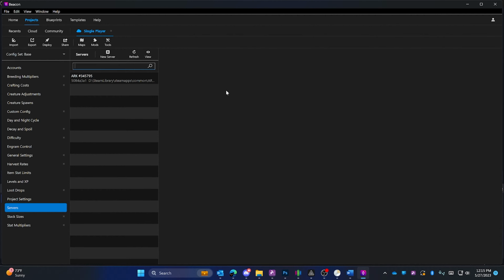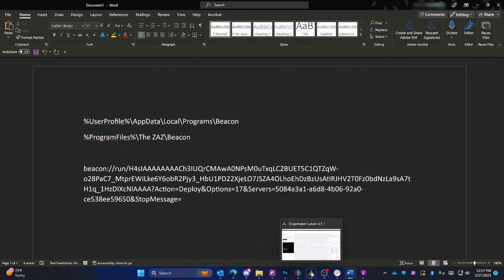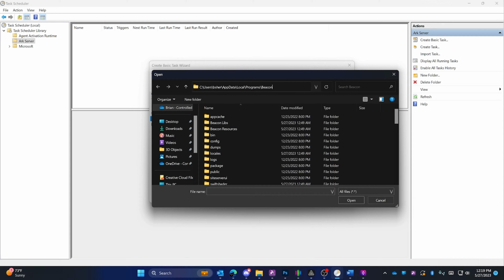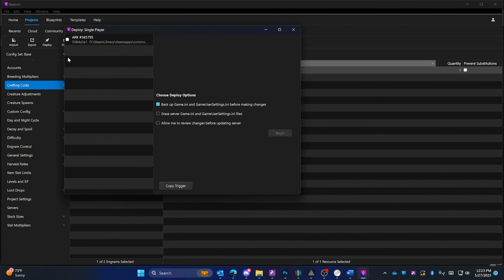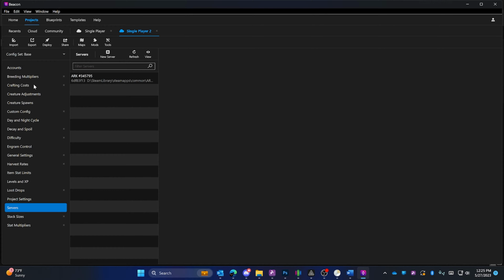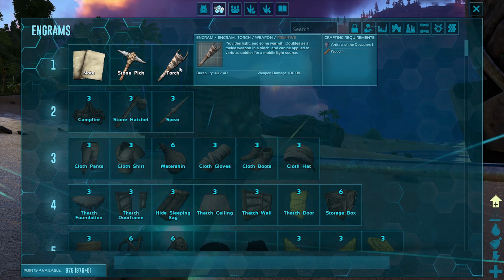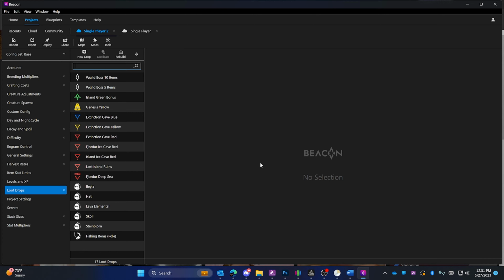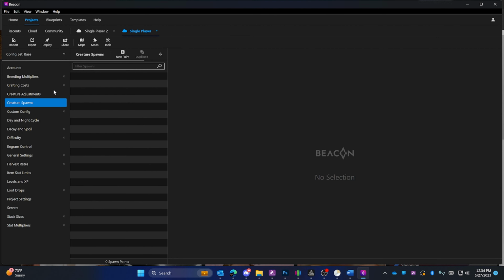Beacon for Ark: Survival Evolved - Scheduled Deployments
Overview of the new feature that allows you to execute deploys from outside of Beacon!

The file paths mentioned in the video are

Windows standard single user install path:
%UserProfile%\AppData\Local\Programs\Beacon

Windows standard "all users" install path:
%ProgramFiles%\The ZAZ\Beacon